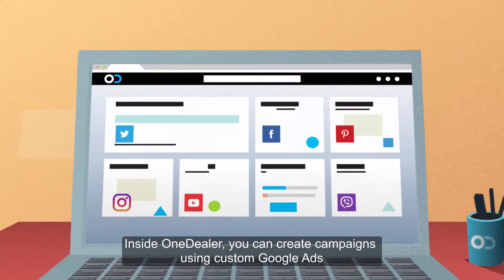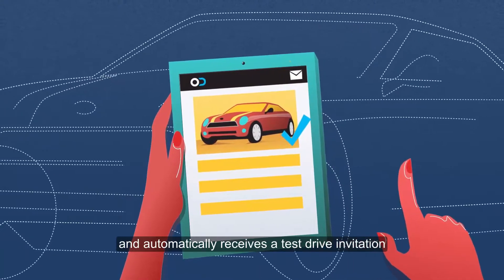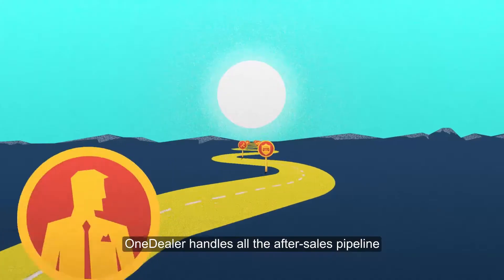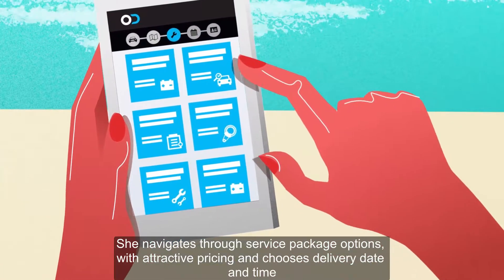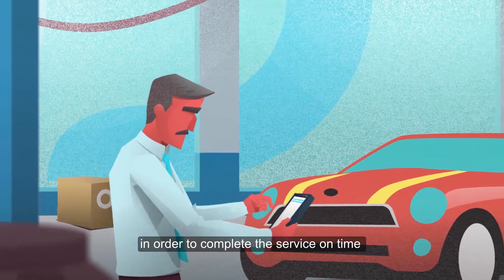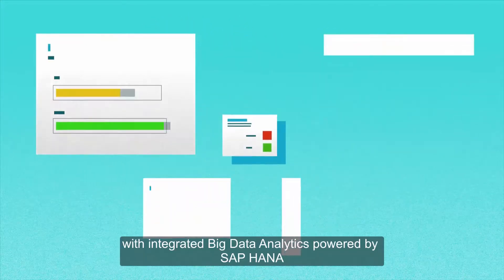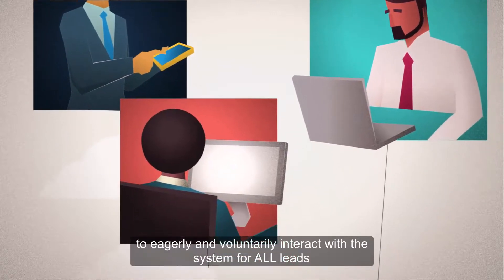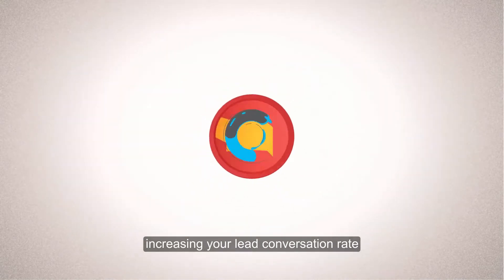The Customer Buyer Journey using OneDealer Automotive software (with subtitles)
OneDealer connects the online and offline worlds of the automotive industry.

Watch the customer journey from Google search to long-time brand advocate as we take you on a tour of OneDealer’s digital sales workplace, the after sales pipeline and fixed-price, fixed-time car service.

Turn your sales team into a powerful lead-generation engine!